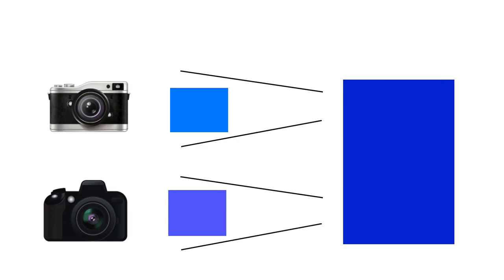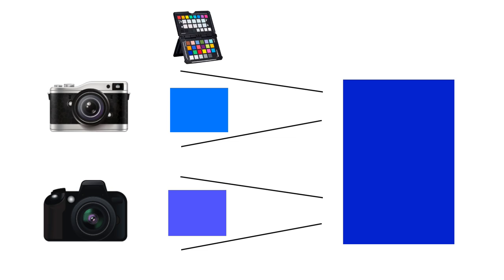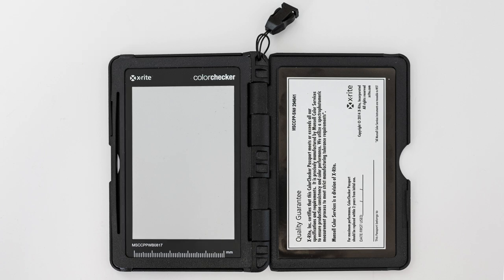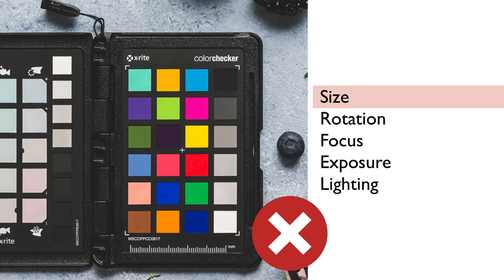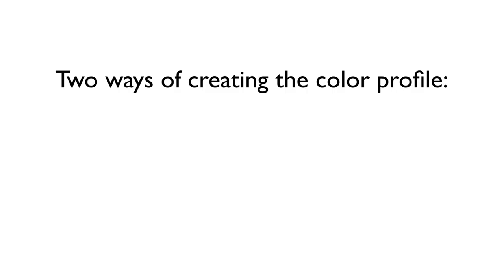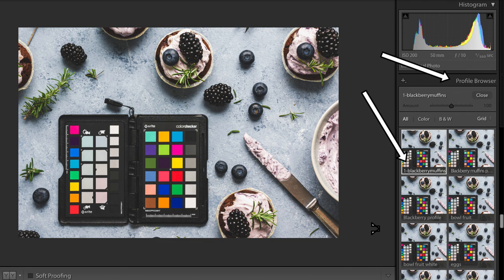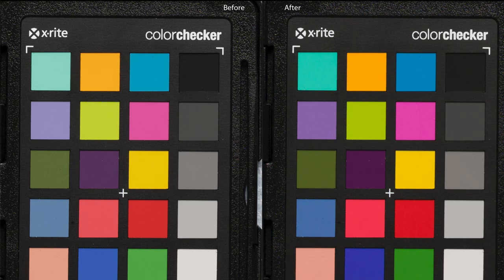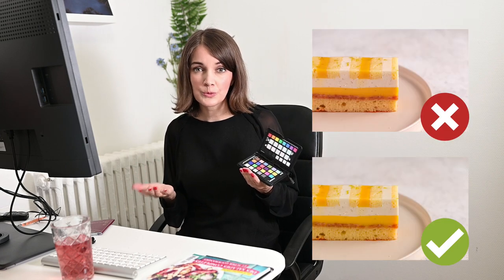Food Photography Episode 2: How to use X-Rite ColorChecker Passport Photo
Do you get stuck on getting the true to life colors of the scene you have photographed in your photos? Thanks to X-Rite ColorChecker Passport Photo you can easily create a customized camera profile and get accurate colors in a click so you can focus on adding your artistic style to your photo. In this episode, I'm explaining how to use X-Rite ColorChecker Passport Photo, from the moment you take a photo and how to create a customized camera profile.